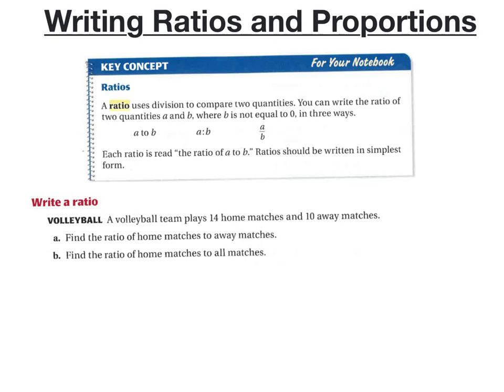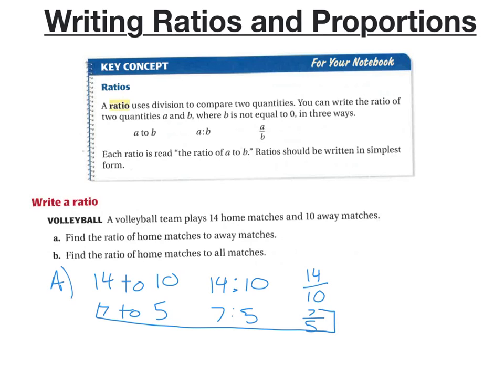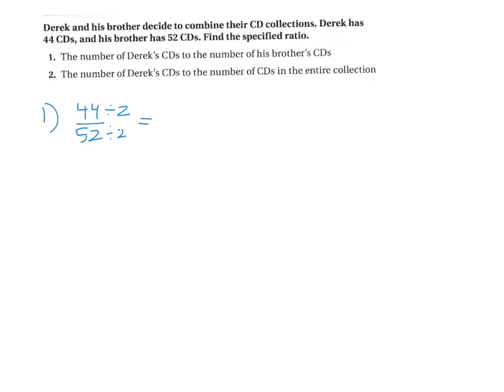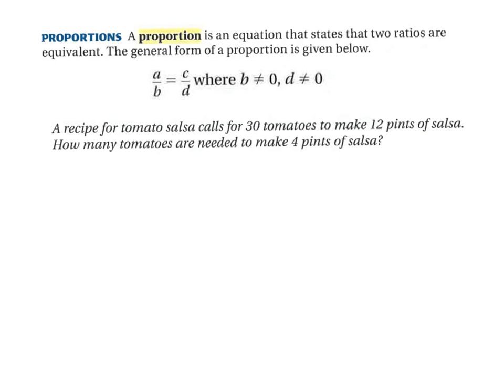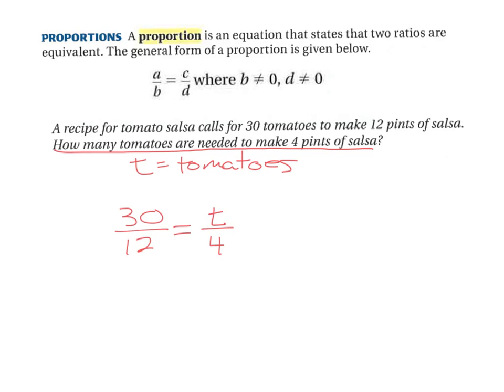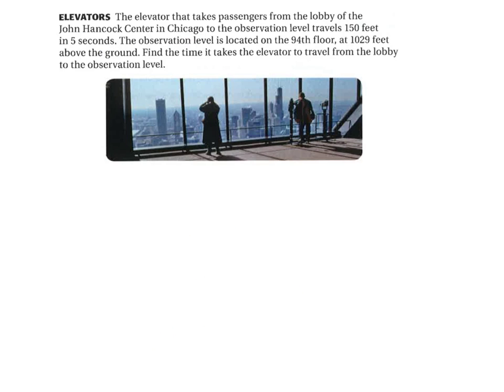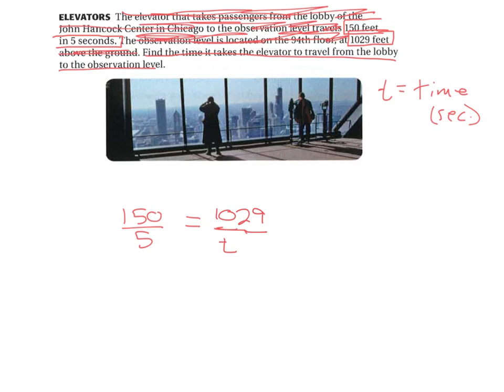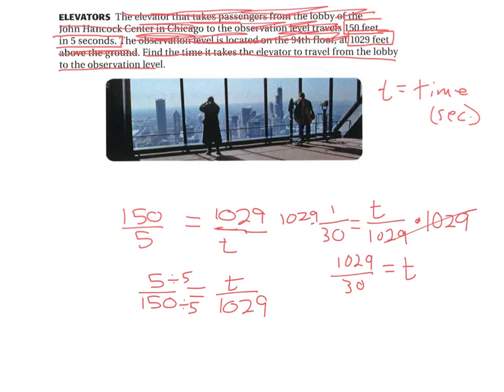Writing Ratios and Proportions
Writing ratios and proportions to solve word problems. A7 homework for 10.21.16.